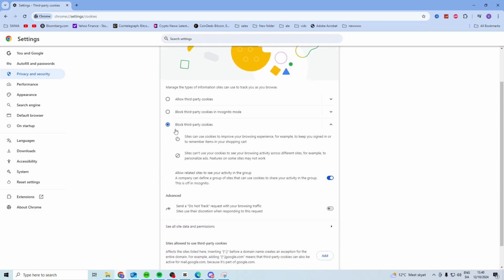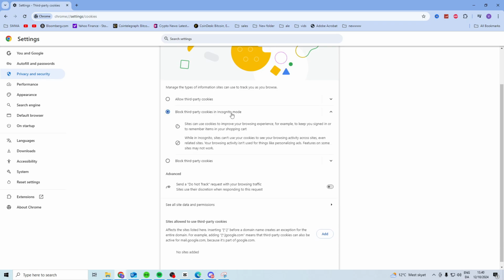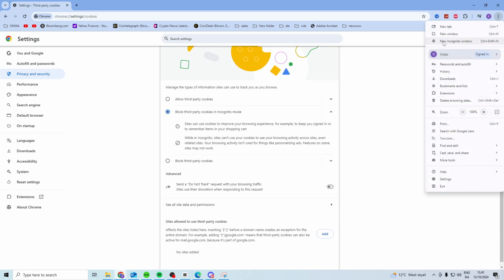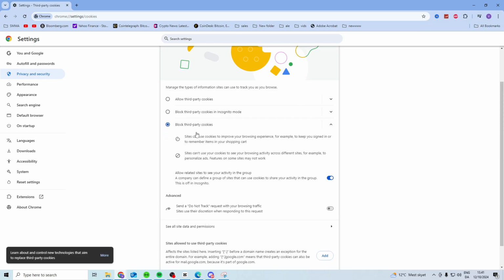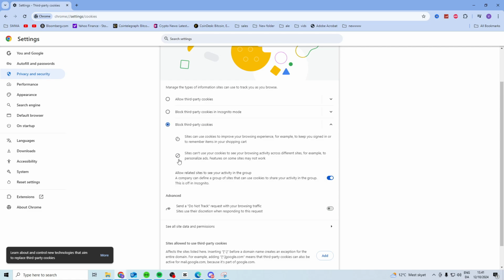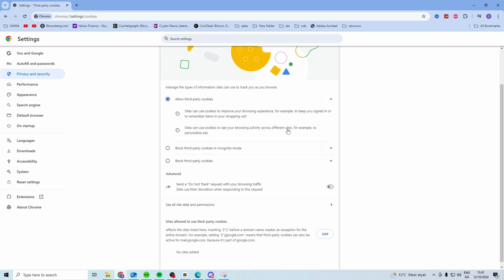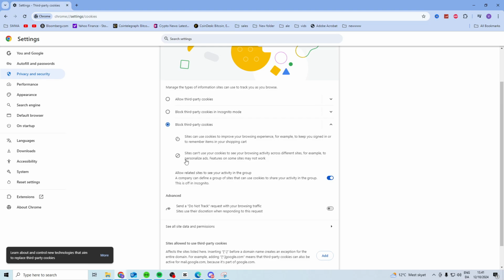How To Disable Cookies In Google Chrome - Full Tutorial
In this video I'll show you how to easy and fast block and disable cookies from your google chrome account. The method is very simple and clearly described in the video. Follow all of the steps & see how you can block and disable and remove cookies on your Google Chrome PC!